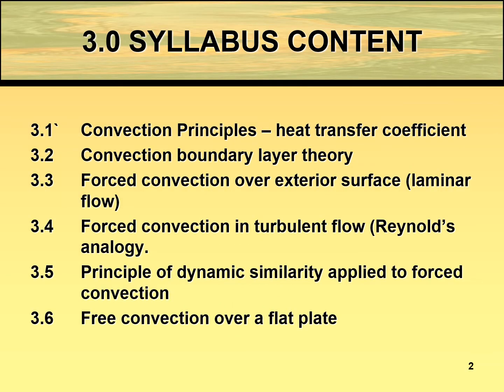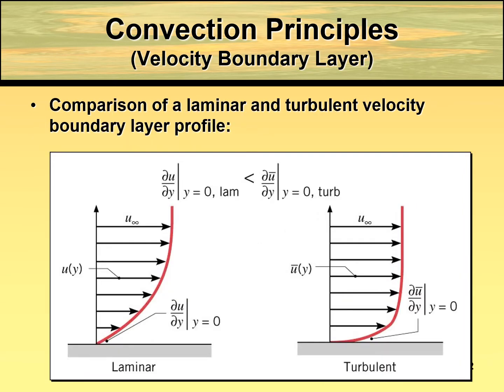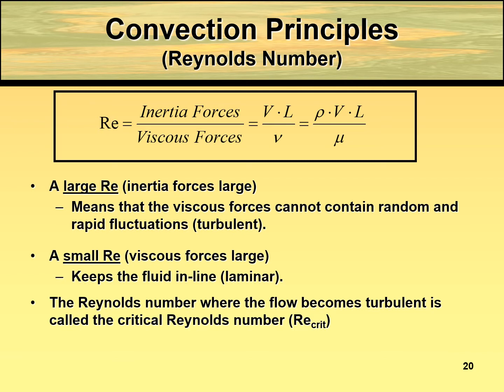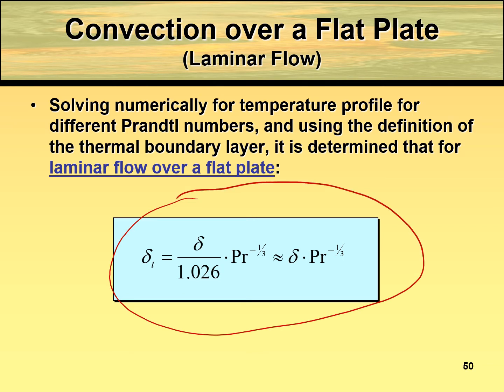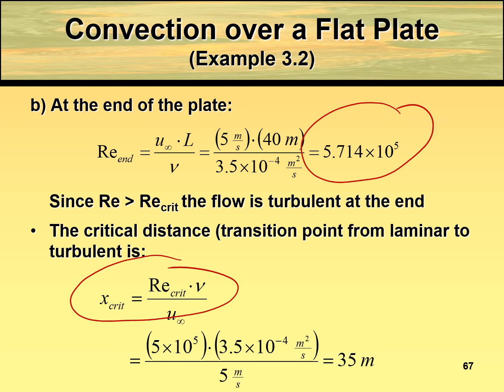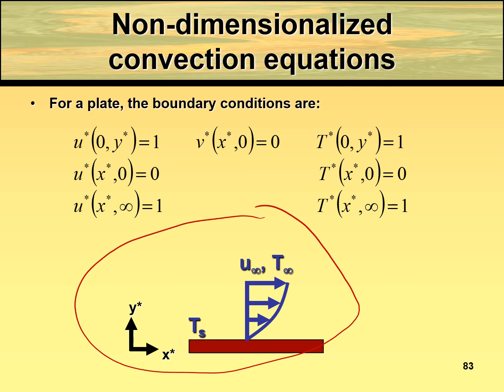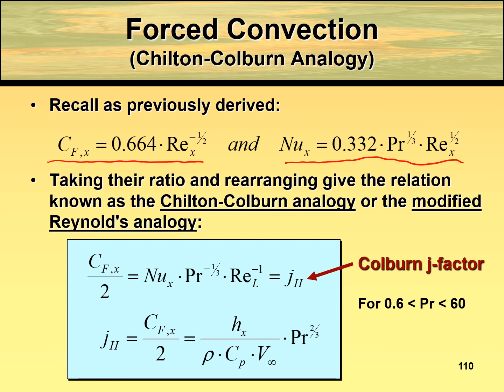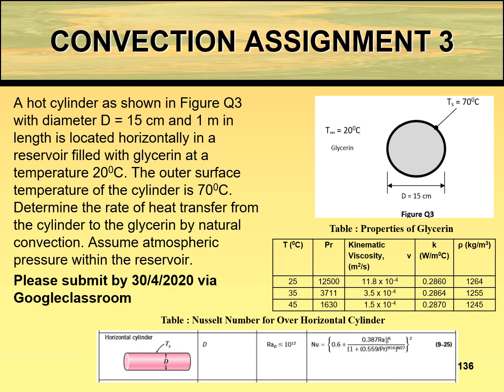THERMAL ENGINEERING (MEC551) : HEAT CONVECTION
This chapter will discuss about Heat Convection process in the thermal engineering (MEC 551). This course is offered for the semester 5 student of Bachelor of Mechanical Engineering (Honours). The program is offered by the Faculty of Mechanical Engineering, Universiti Teknologi MARA (UiTM), Malaysia.

The audio will begin after 1 minute.